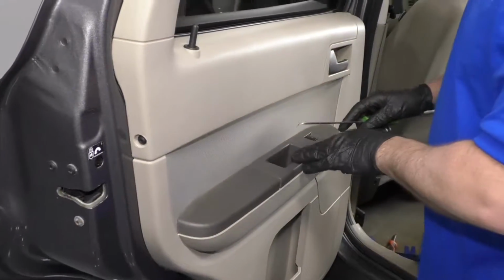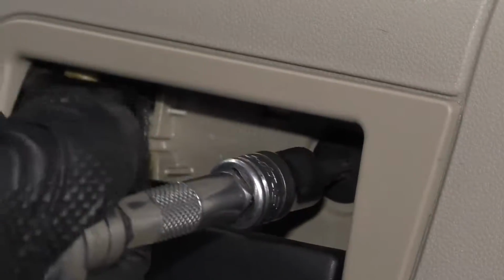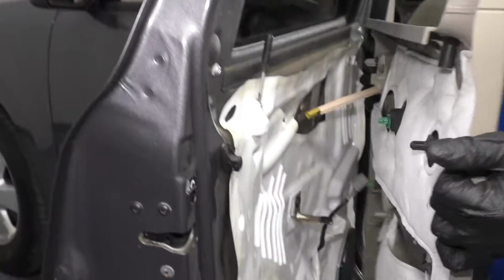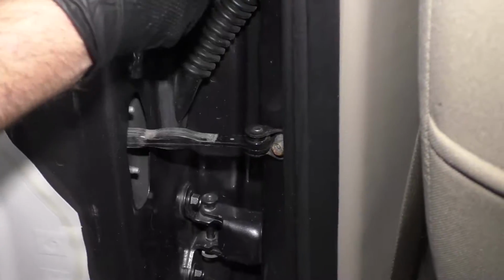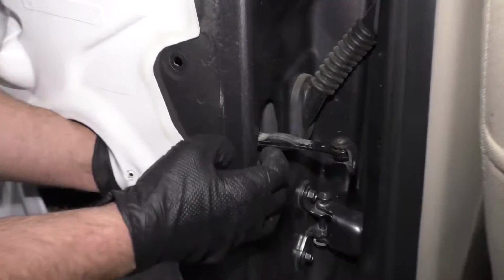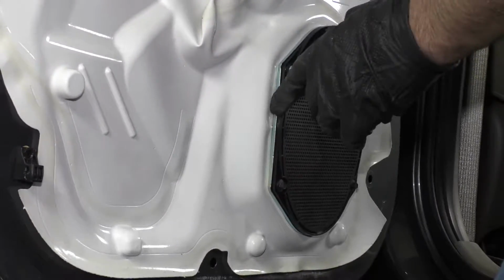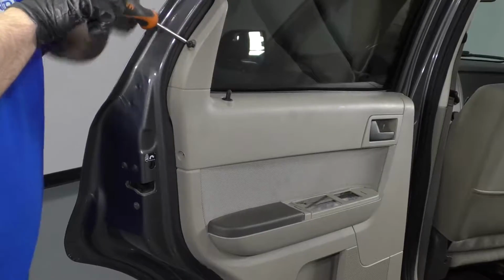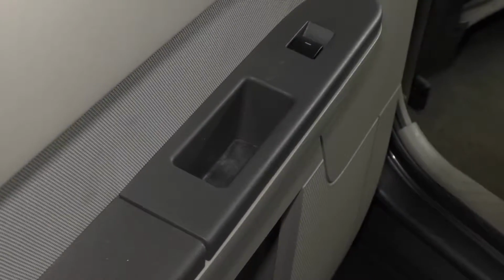How to Replace Rear Door Check 08-12 Ford Escape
In this video, 1A Auto demonstrates how to replace the rear door check in a 2012 Ford Escape. This video is applicable to '08, '09, '10, '11, '12 Ford Escapes.

This repair was done on a 2012 Ford Escape XLT 3.0L and the process should be similar on the following vehicles:
2008 Ford Escape
2009 Ford Escape
2010 Ford Escape
2011 Ford Escape
2012 Ford Escape